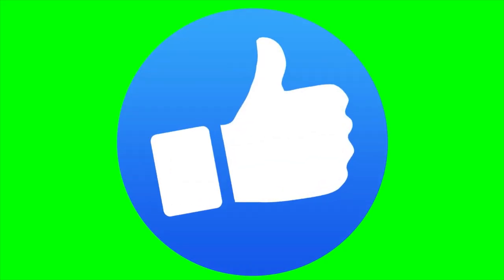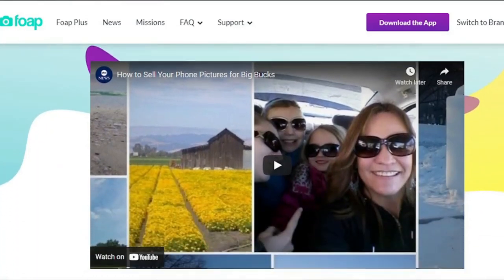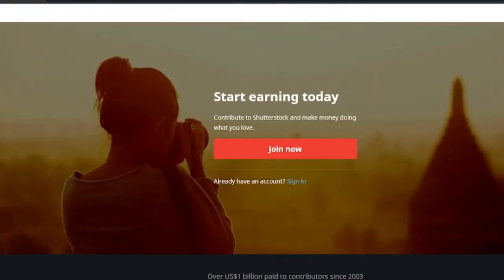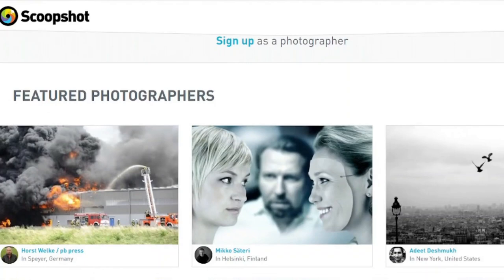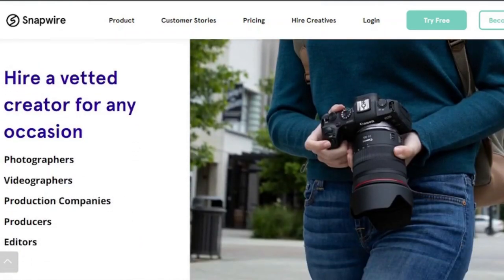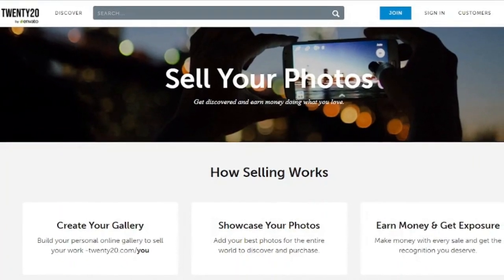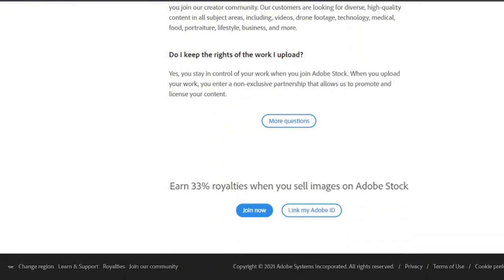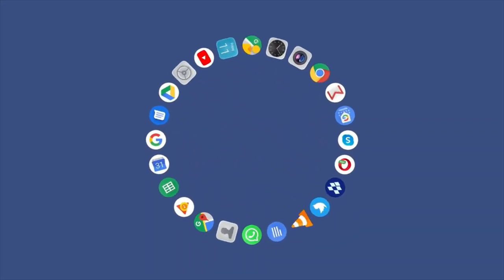Top 9 Best Apps To Make Money Selling Your Photos I MsHustle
In today's video, I will be sharing with you the Top 9 Best Apps To Make Money Selling Your Photos.

How Ordinary People Are Manipulating This SECRET ALGORITHM To Make Perpetual Income Every Month!

MsHustle BestAppsToSellYourPhotos Free​​MakeMoneyOnline

make money selling photos
make money selling stock photography
make money stock photos
make money stock images
how to make money selling photos
how to make money from stock images
how to make money from stock photos
stock photos
stock photography
stock images
make money selling images
sell images
sell images online
apps for selling photos
photo selling app
images selling app
make money from photos
make money from photography
make money
how to make money with photography online
how to make money with photography
foap
foap review
shutterstock
Shutterstock review
Stockimo
Stockimo review
ScoopShot
ScoopShot review
Snapwire
Snapwire review
EyeEm
EyeEm review
Twenty20
Twenty20 review
Adobe Stock
Adobe Stock review
Bylined
Bylined review